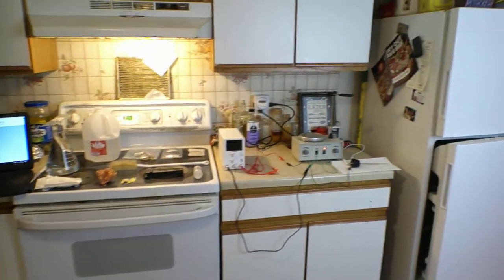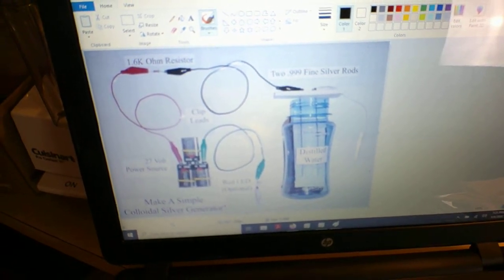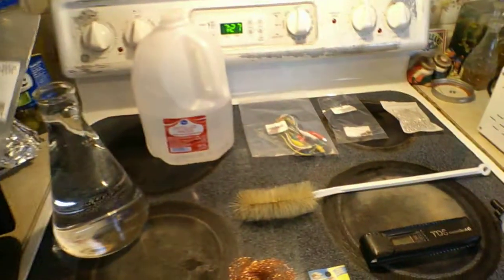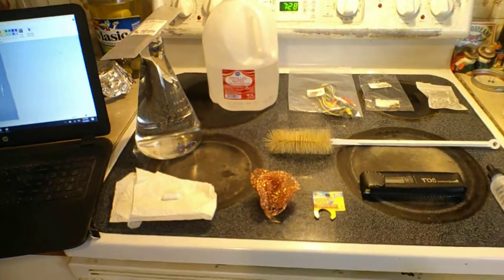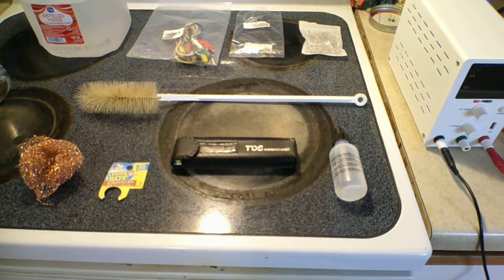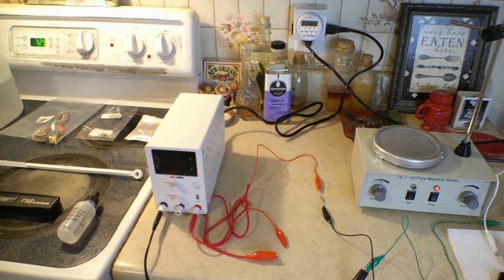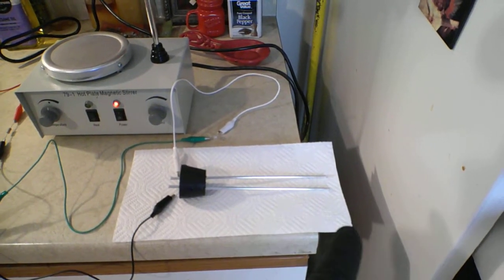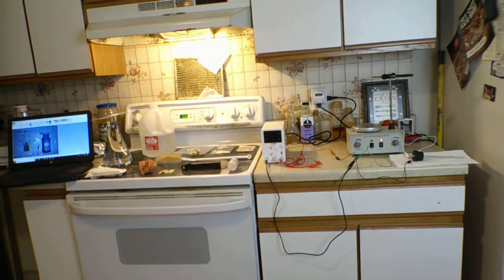Making Some True, High Quality, Colloidal Silver Solution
Cosmic Silver is a 50 ppm true colloidal silver solution, produced here in Denver, Colorado. Our colloidal silver is made from 99.99% pure silver rods. four 9's are important! Check out the process in our first video...